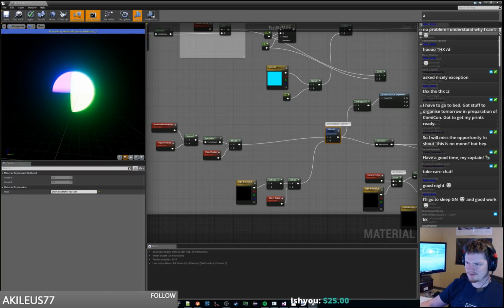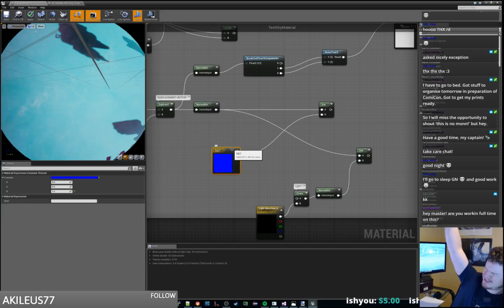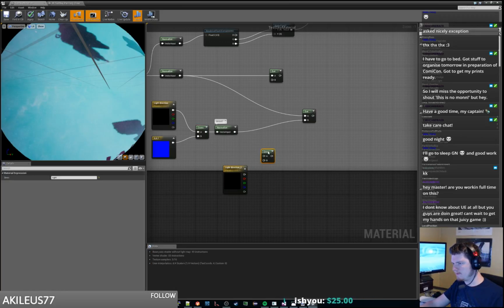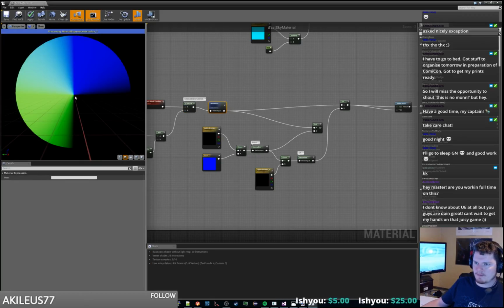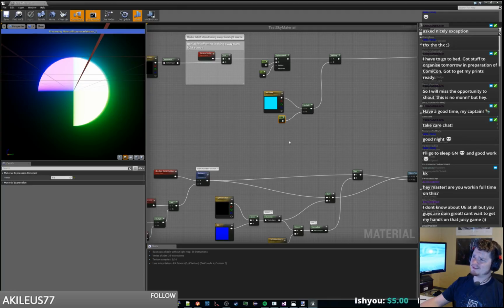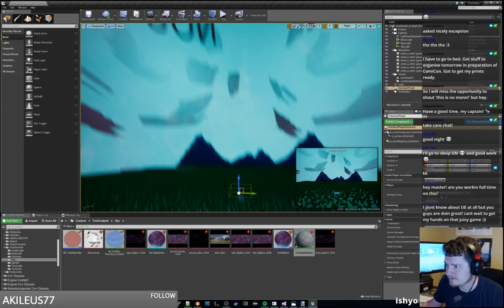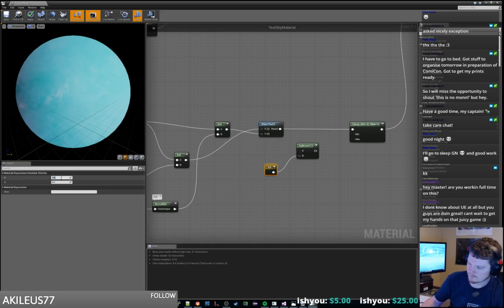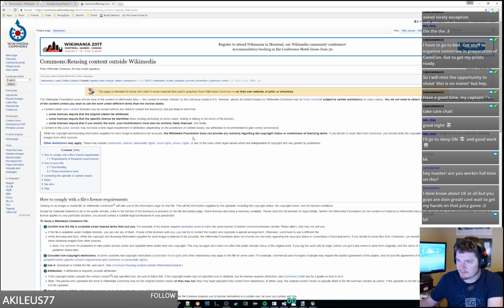ambientenergy101 devs Dashkin 339